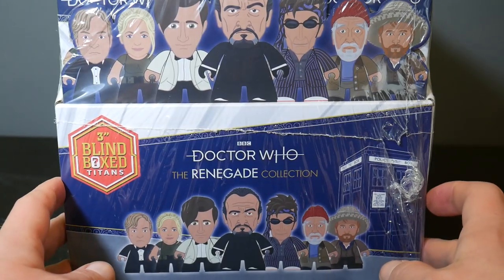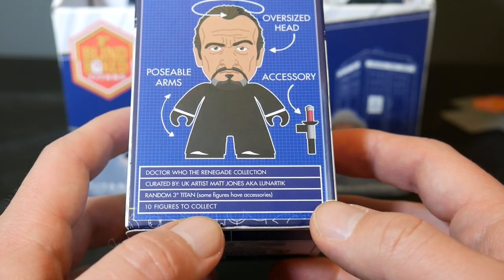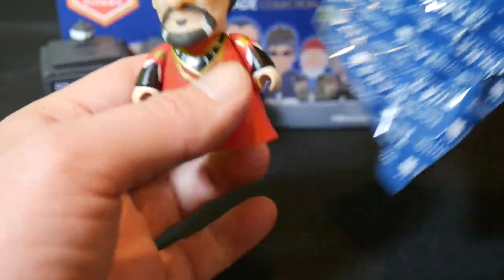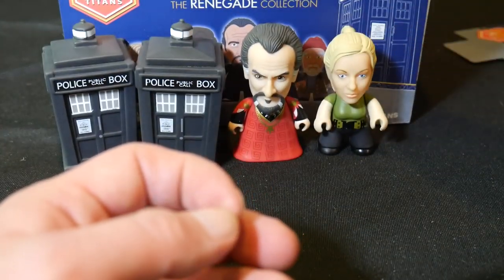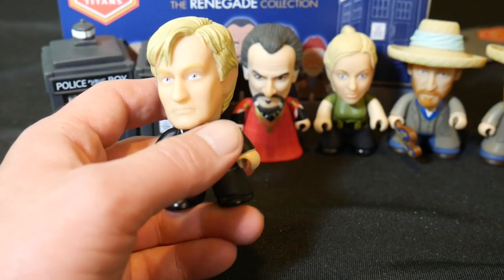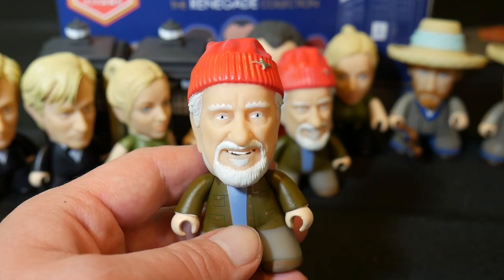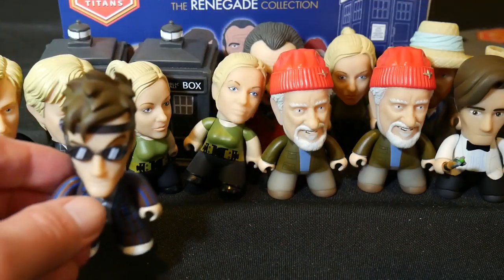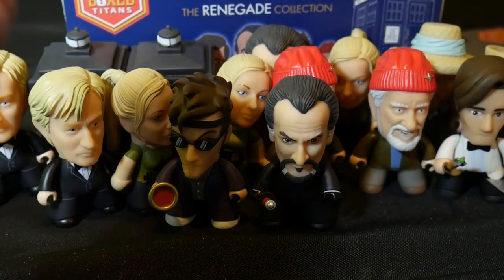Doctor Who The Renegade Collection Titans Vinyl Figures Full Case Unboxing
Check out the very cool Doctor Who The Renegade Collection from Titans Vinyl!

Use this link to find all this great stuff at Entertainment Earth!